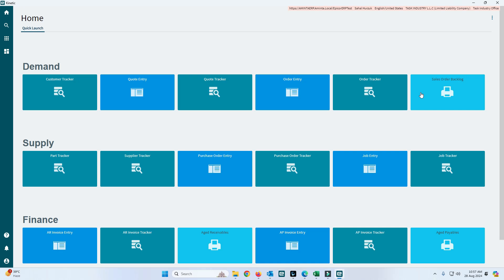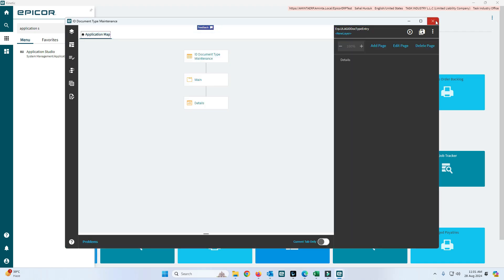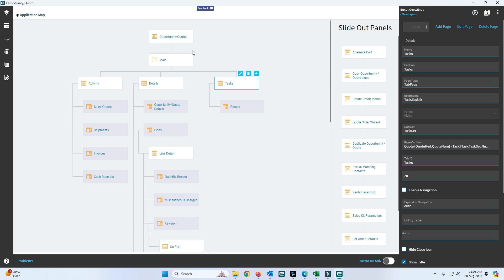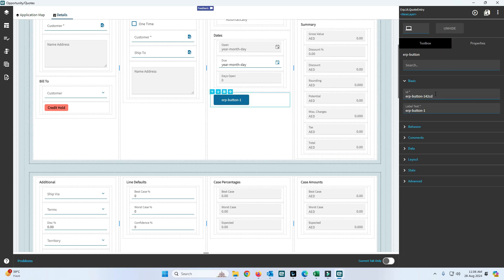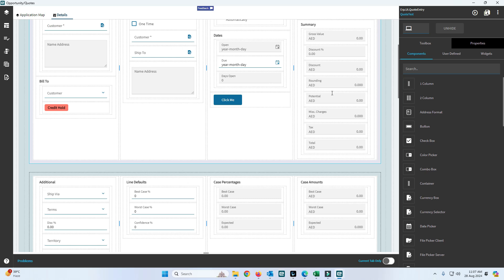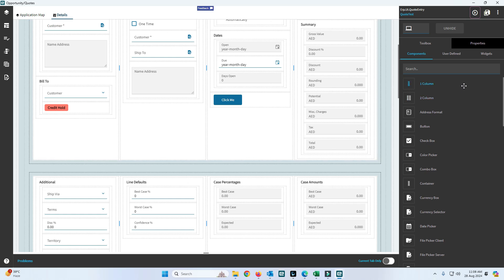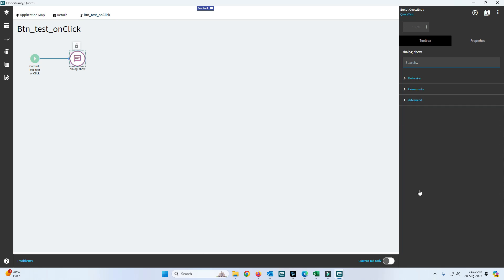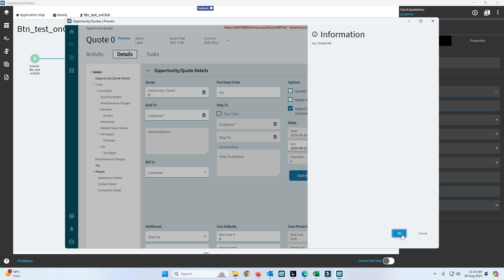Customization in Kinetic Version | Application Studio| EPICOR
How to Add Button or design any form in EPICOR Kinetic Version